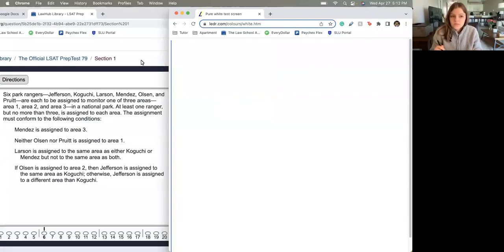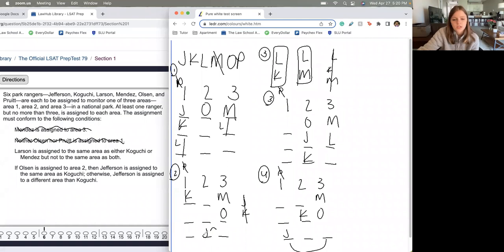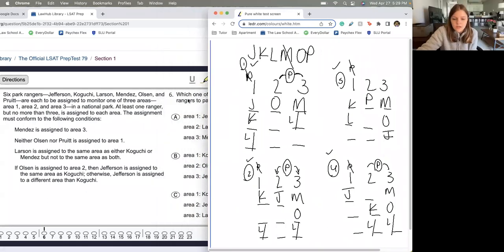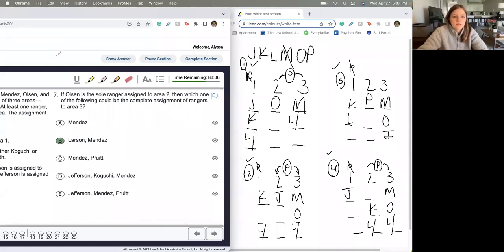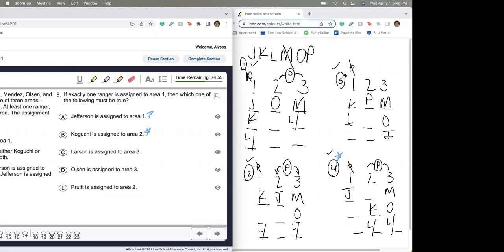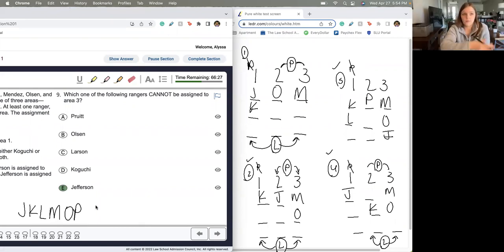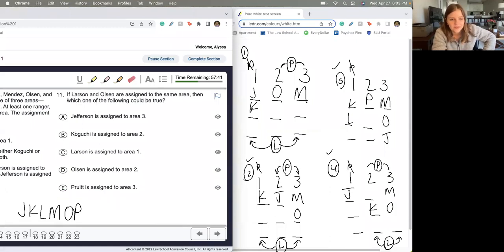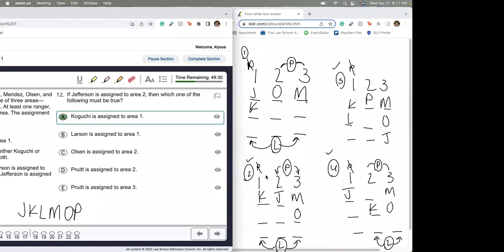Pt79: G2 (Grouping)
Target time: 11:14

First sentence of question: Six park rangers—Jefferson, Koguchi, Larson, Mendez, Olsen, and Pruitt—are each to be assigned to monitor one of three areas—area 1, area 2, and area 3—in a national park.

Question keywords: Six, park, rangers, Jefferson, Koguchi, Larson, Mendez, Olsen, Pruitt, are, each, to, be, assigned, to, monitor, one, of, three, areas, area 1, area 2, area 3, national, parkLet us know what other videos and lessons you would find helpful!